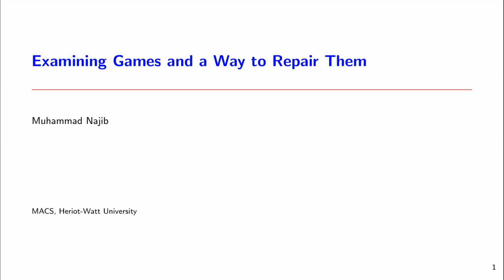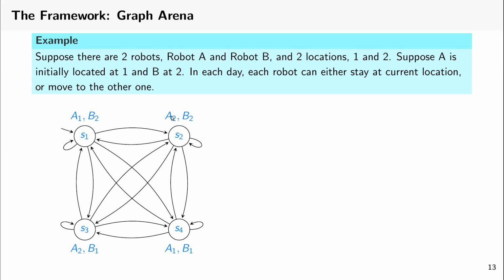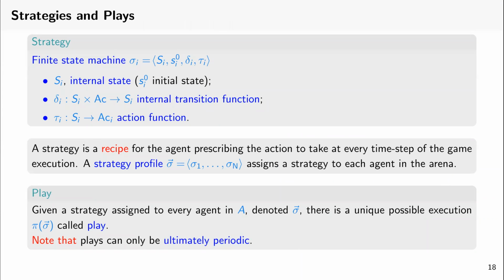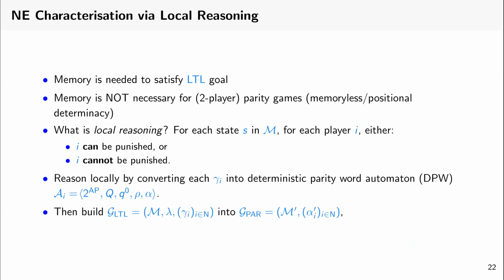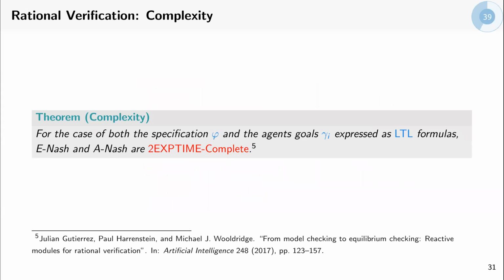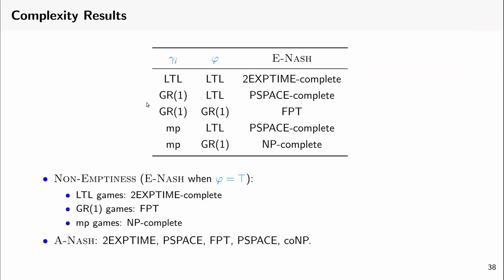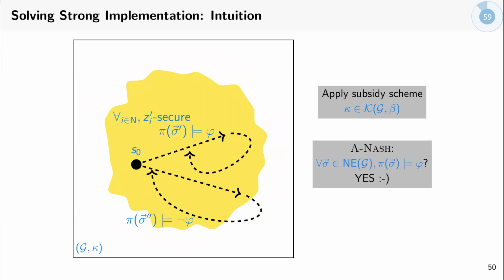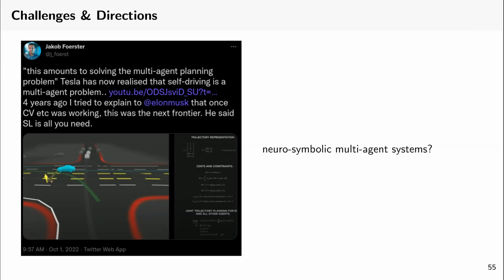Examining Games and a Way to Repair Them - Muhammad Najib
Muhammad Najib, Heriot-Watt University
Title: Examining Games and a Way to Repair Them
Date: 05/10/2022
Abstract: Classical notion of correctness in formal verification is not appropriate for multi-agent systems–it does not capture the strategic behaviour of rational agents. As such, a different concept of correctness was proposed in rational verification. In proving such a correctness, we turn multi-agent systems into multi-player games and use game-theoretic techniques to analyse the games. In our works, we study various kinds of games with various goals and settings, and provide an algorithmic techniques to solve problems related to rational verification. We also propose a method to “repair” games should we find them “broken”.